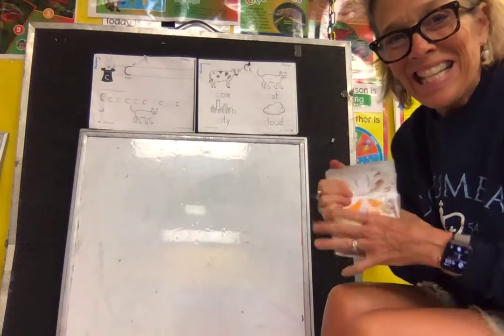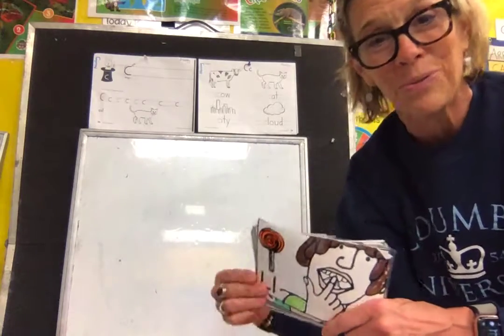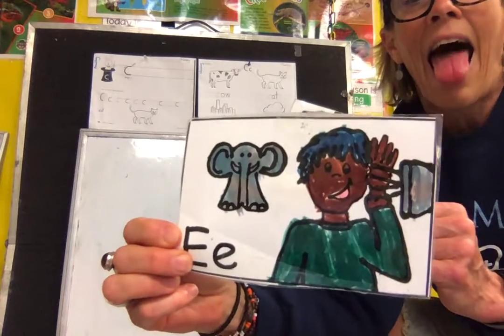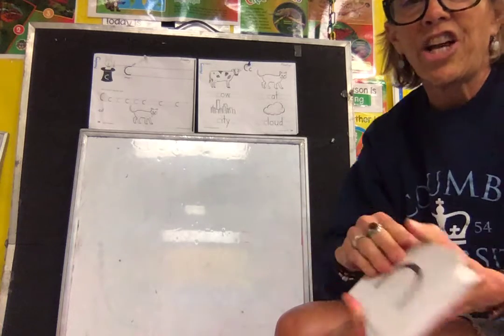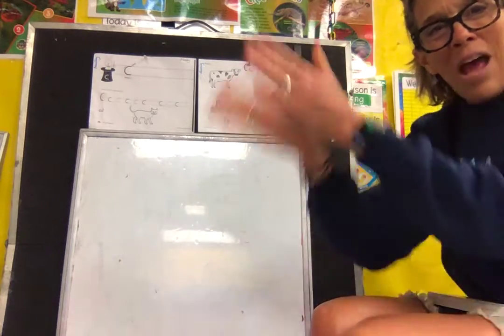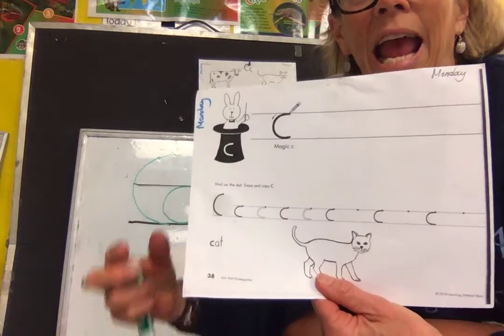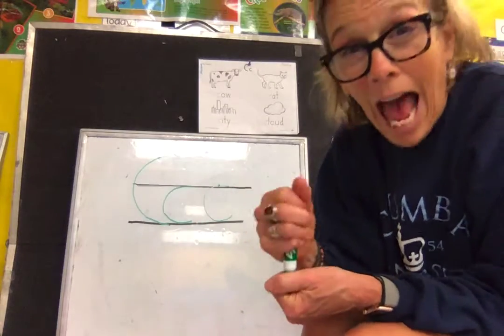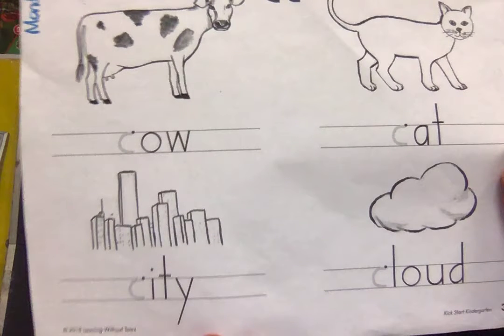Sunbeams Lowercase /c/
Sunbeams 4-27-20 Video 3